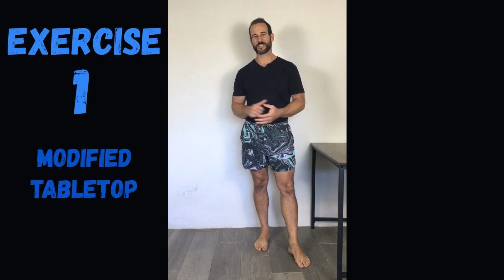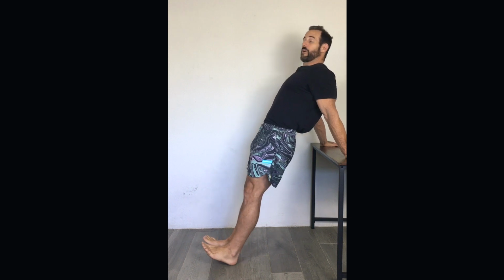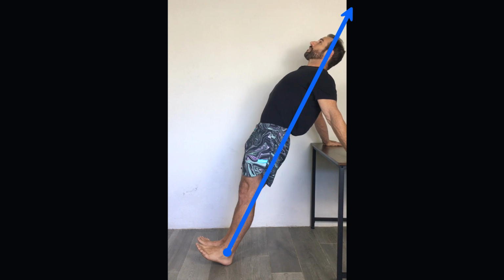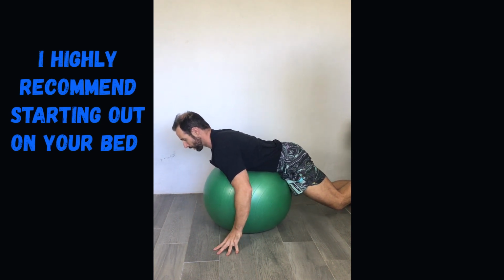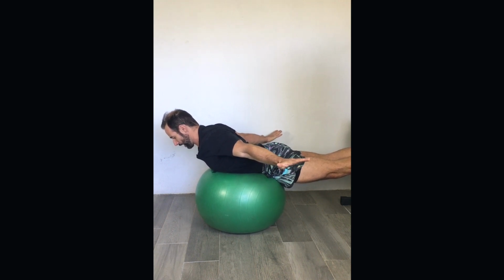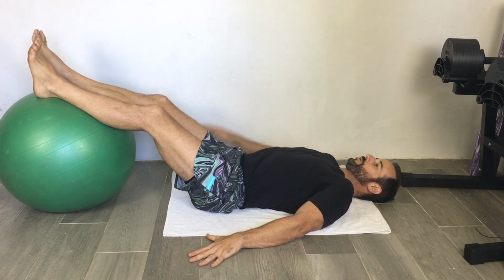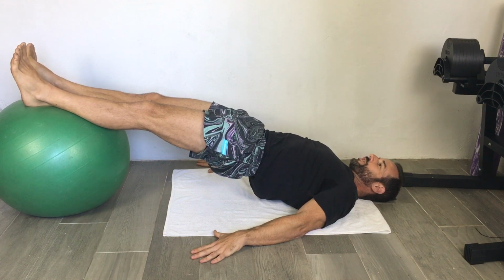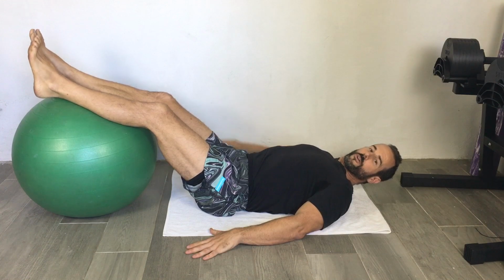Looking Young Past Age 50 - MUST DO DAILY MOVEMENTS!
Need a Ball?   Here's what I use:
45cm Ball
55cm Ball
65cm Ball
75cm Ball

Size Guide For Exercises Balls (Therabrand Pro Series)
                       Height      »    Ball Size
                      Under 5'            45 cm
                     5'1" to 5’6”        55 cm
                     5’7” to 6’2”        65 cm
                     6’3” to 6'8"        75 cm

Creator of The Pain Fix Protocol

Dr. Yoni Whitten is an expert in the art and science of permanent pain resolution.  In addition to his hands-on work with patients since 2006, Dr. Whitten has spent years researching and studying with experts in manual medicine, functional neurology and rehabilitation.

Through his practice he has developed a revolutionary approach to chronic pain. Now, the system that Dr. Whitten developed has been codified and is available to chronic pain sufferers around the world. The Pain Fix Protocol, blends the latest scientific research with essential concepts from the fields of natural movement, evolutionary health, nutrition, structural hygiene, self-care and human performance.